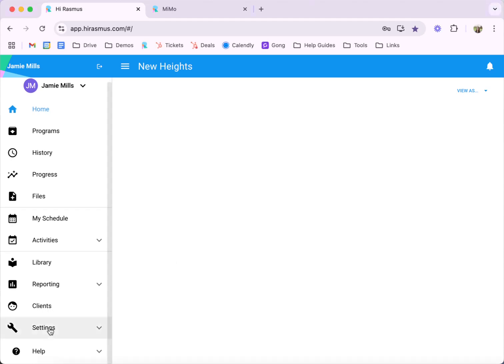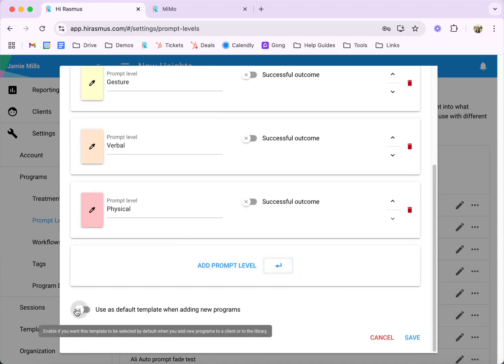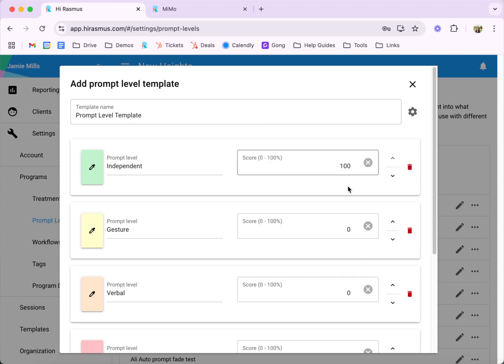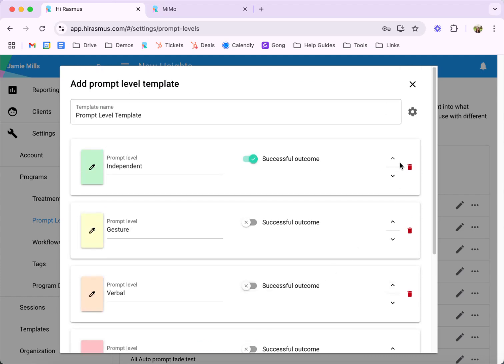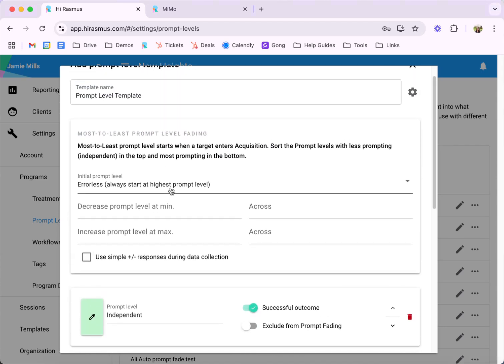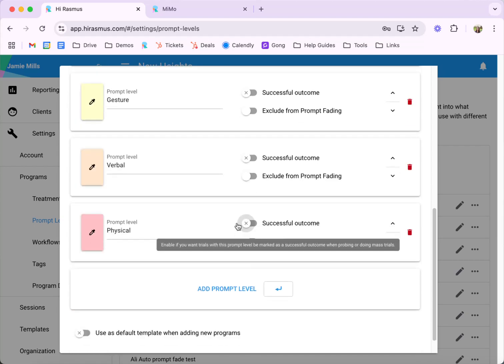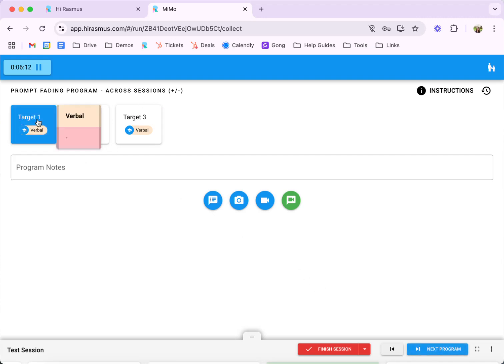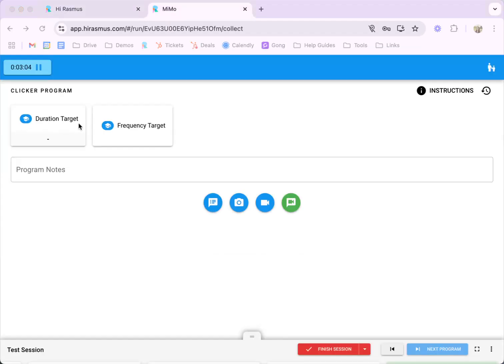Prompt Level Templates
Learn how to create and use prompt level templates in Hi Rasmus